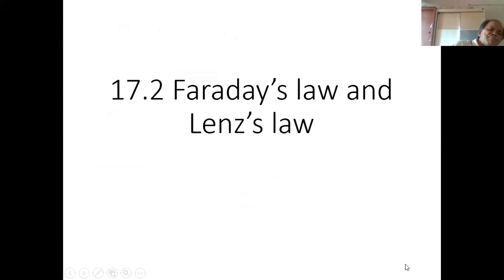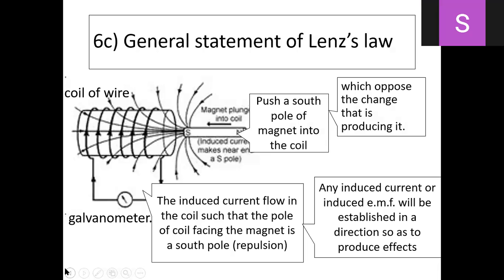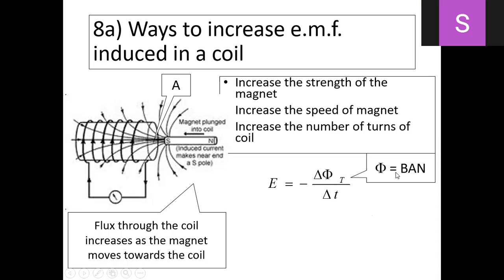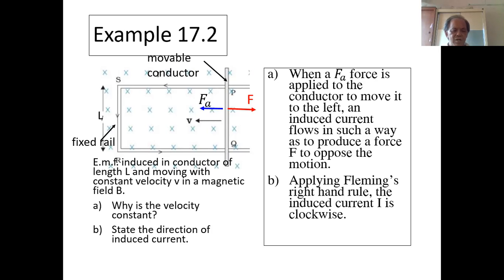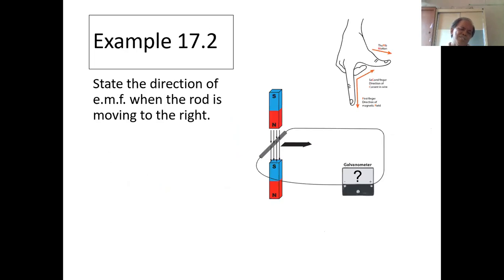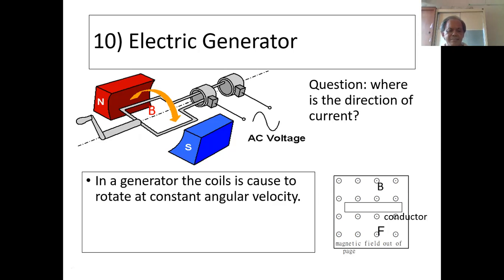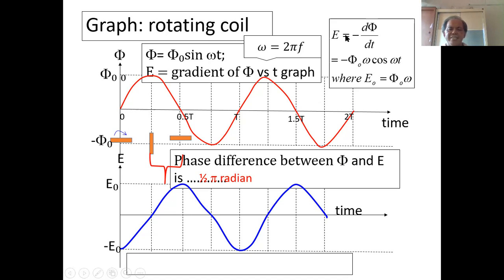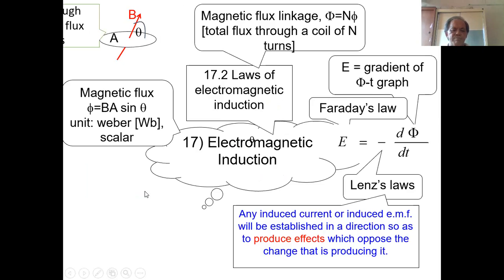zoom 0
Physics STPM: 17.2 Faraday and Lenz's laws